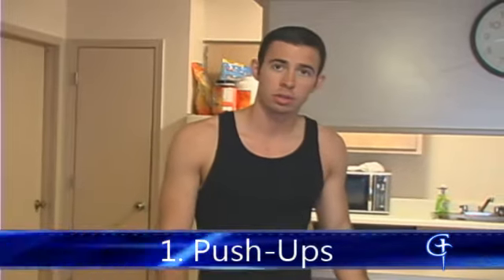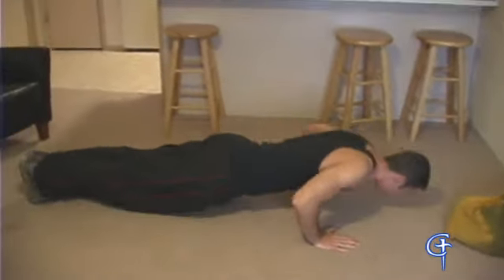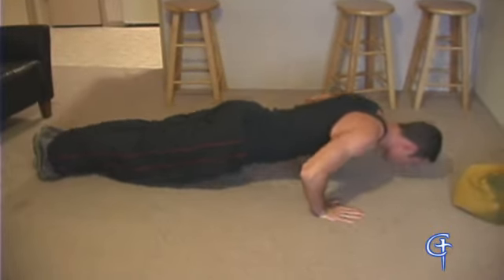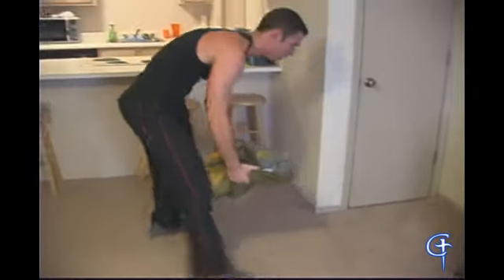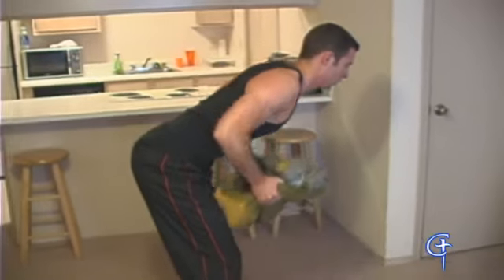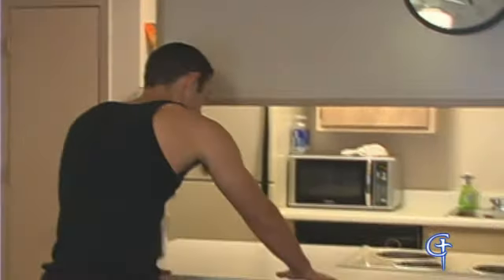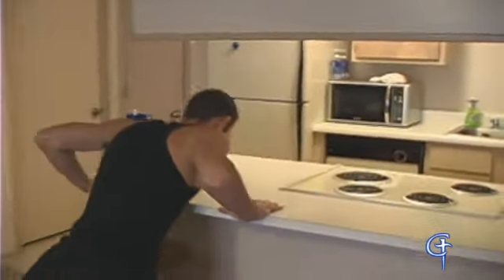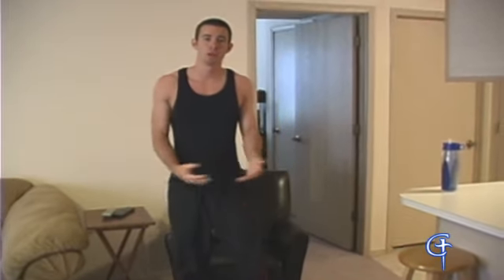"Cross Fitness"- Quick Workout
A quick time crunch workout for those who don't have time for a full body excercise, but still want to stay in shape. Hosted By Blake Moorer. CrusadeTV Productions. Matt Lasiter, Donald Cowen, David Brown.